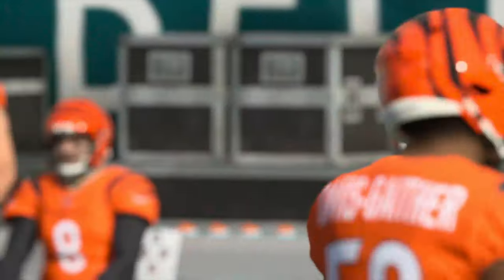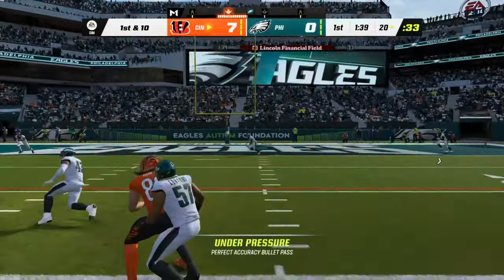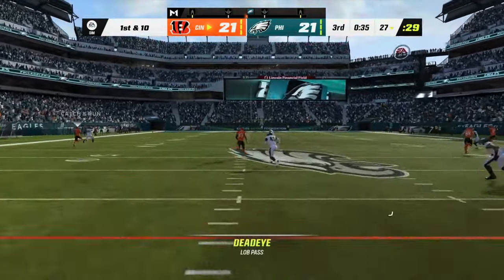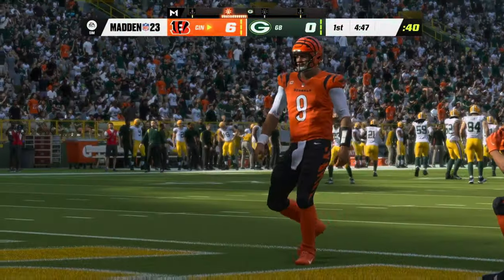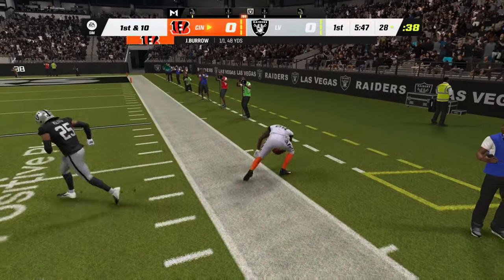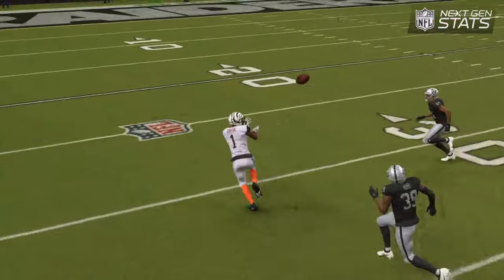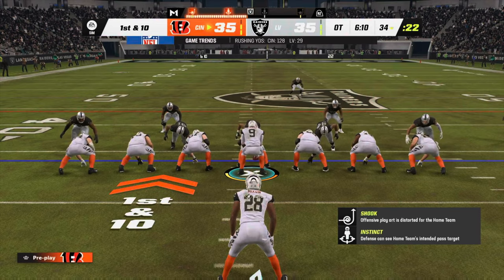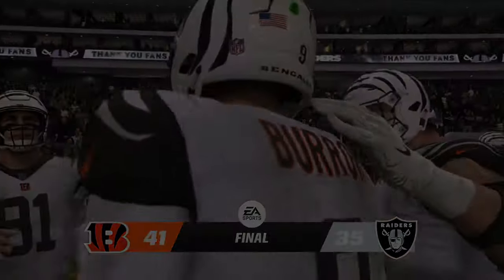Joe Burrow X Ja'Marr Chase Cincinnati Bengals Madden 2023 PS5 NFL Highlights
Madden 23' OUT NOW!!
:Joe Burrow
:Ja'Marr Chase
:Highlights
:Cincinnati Bengals